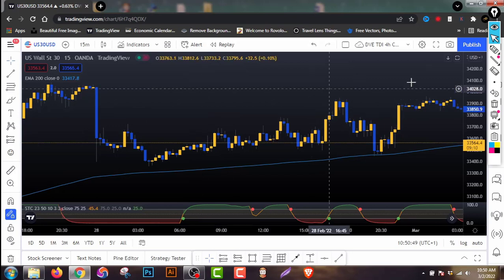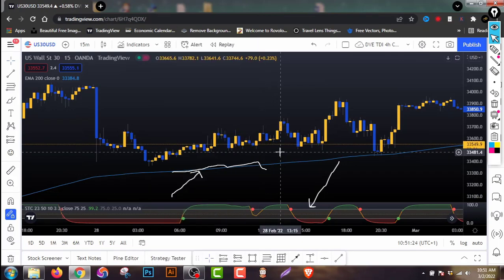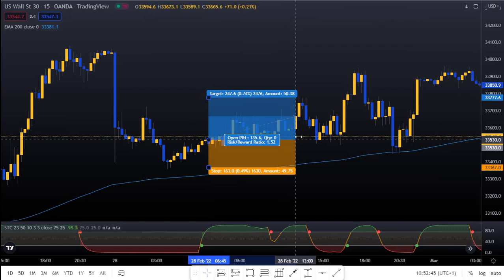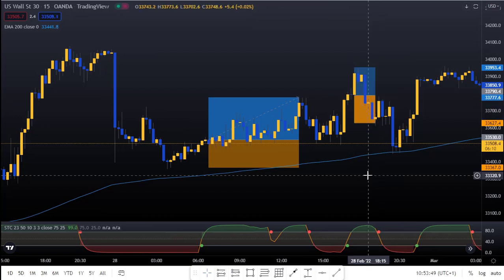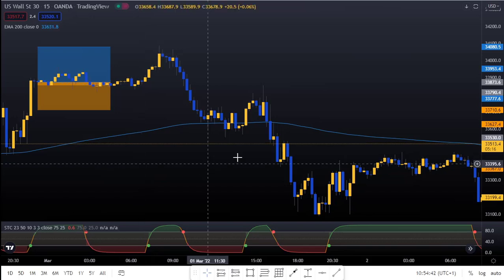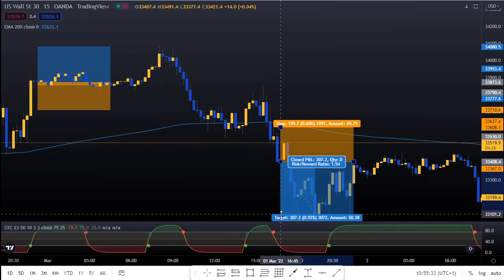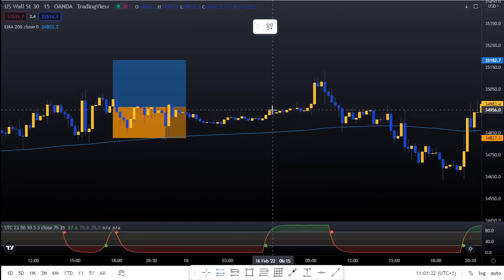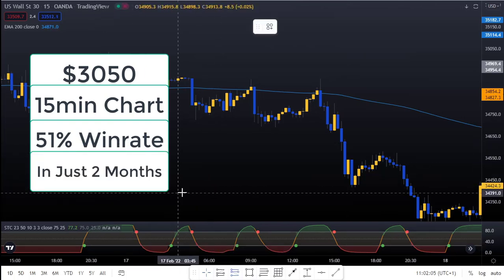This Simple Strategy Made Money | Forex Trading Strategies $2022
I was shocked at the fact that this really simple forex trading strategy made a lot of money in just 2 months on the 15 minutes chart after backtesting it for 100 trades. Watch till the end for full results.
Looking for forex trading strategies that are easy and straightforward and not complicated? PipsPilot is the channel for you. At Pipspilot backtesting a trading strategy is what I do because it's very important to access if a forex strategy is worth the investment and time when it comes to trading the market hence forex backtesting should be taken seriously. With PipsPilot I look at different tradingview strategy and backtest them for 100 trades to get the WinRate and other important metrics. The aim is to always find a simple forex strategy that works every time.
It is important I look into forex strategy tested 100 times on my YouTube channel so you don't have to go through the stress to find a working forex strategy in 2022. I take the stress and all you have to do is sit back and watch each video intensively and carefully to understand the trading strategy.